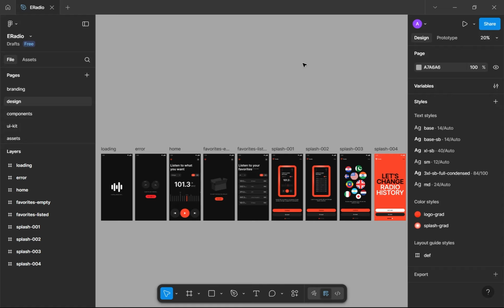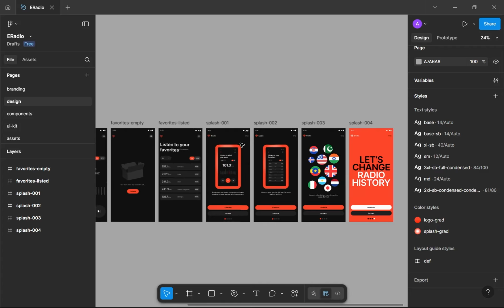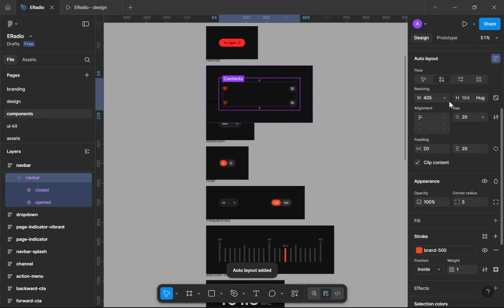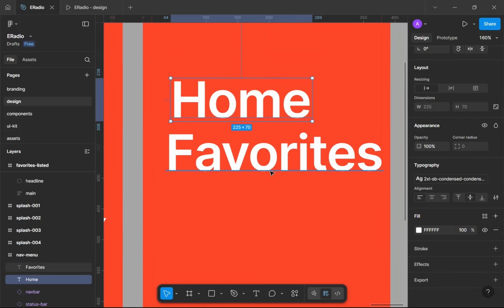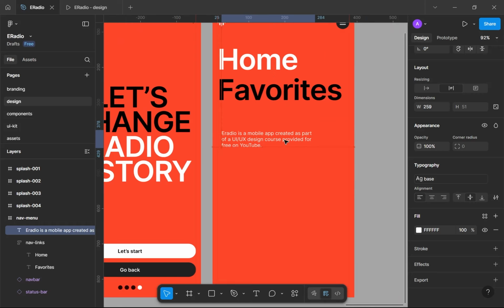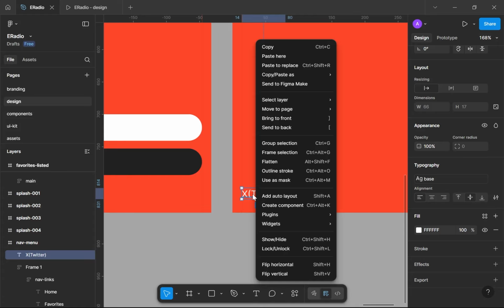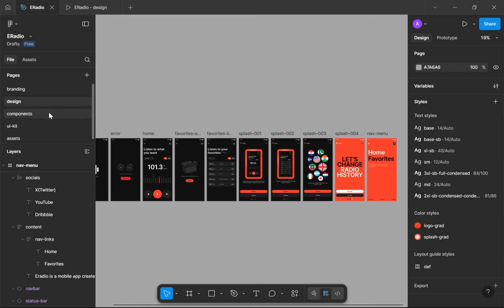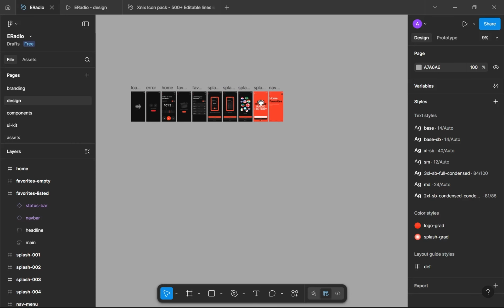Mobile App Design Full Course | Mobile Menu